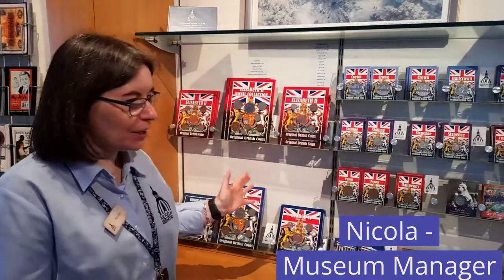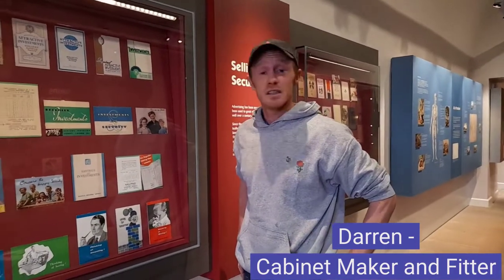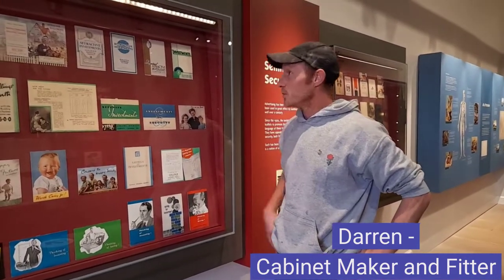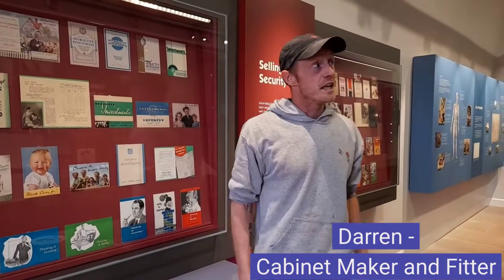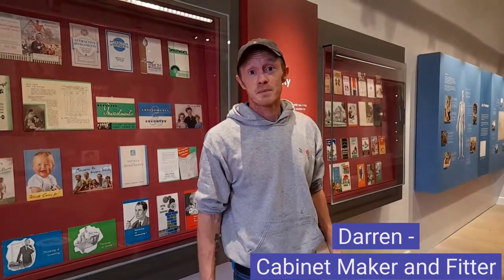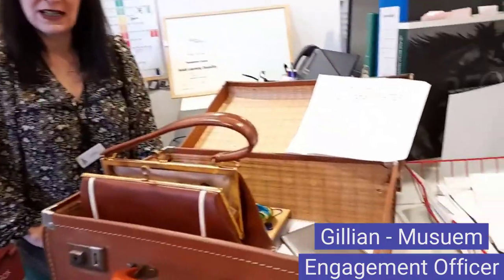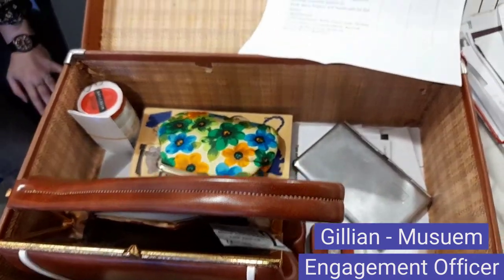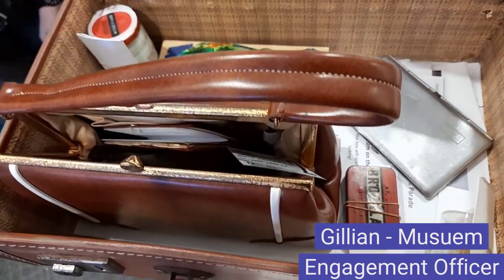ASN Options Jam - Museum on the Mound 2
Find out more about the Museum on the Mound.